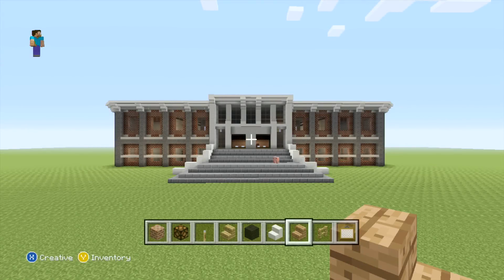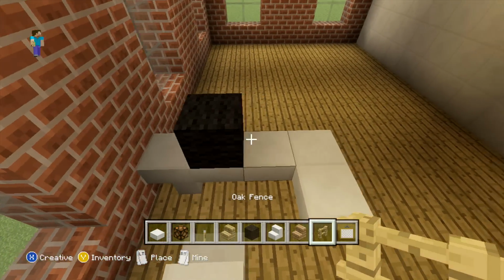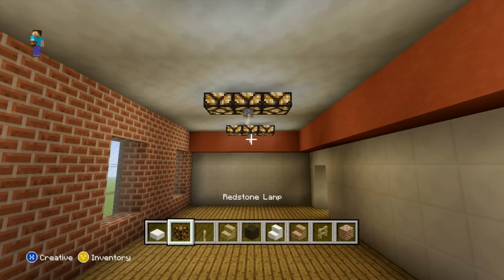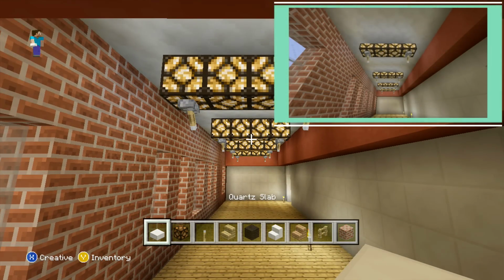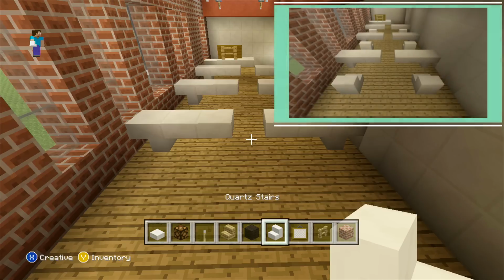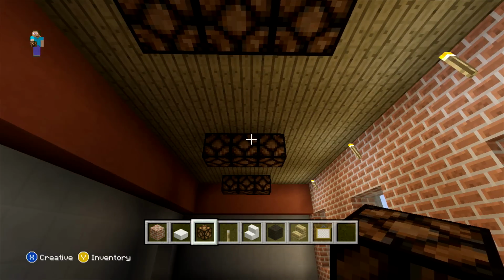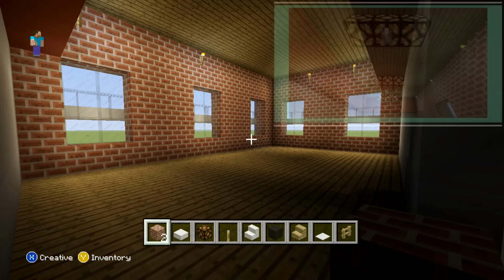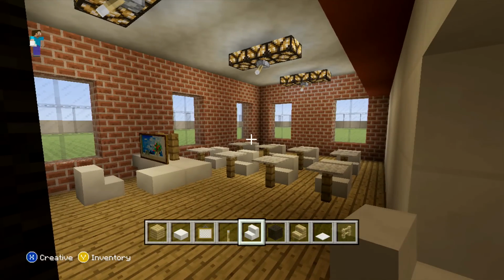Minecraft Tutorial: School Tutorial #6 Minecraft Xbox/Playstation/PE/PC/Wii U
Minecraft School Tutorial: School Tutorial - Minecraft Xbox Playstation. Today I'm making a School in Minecraft and by the end you'll be able to make your own Minecraft School in Minecraft. I've made this Minecraft School tutorial as simple as possible so you should be able to build alongside me, hope you enjoy it.

In this video I will be showing you how to make a school in minecraft; although we are building it on  the Xbox 360 edition of Minecraft, It will work for the following platforms...
Xbox 360
PS3
Xbox One
PS4
PS Vita (When Released)
PE
PC
Wii U
As well I have paced the tutorial so you will be able to build right along side with me!